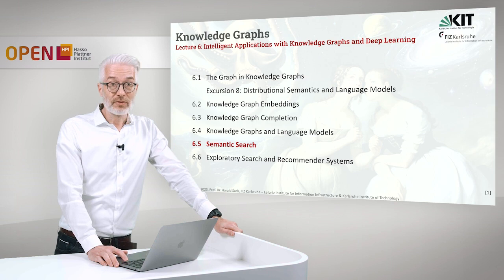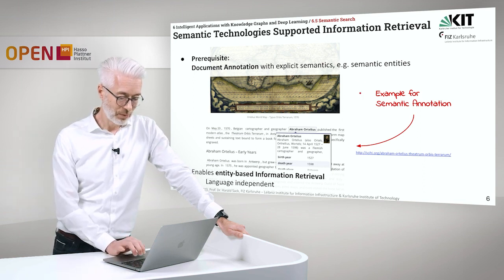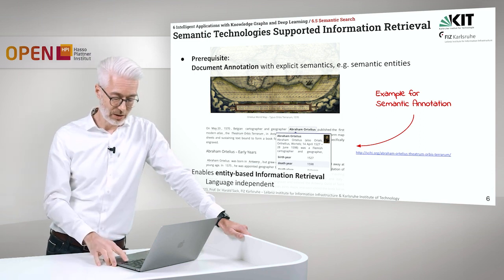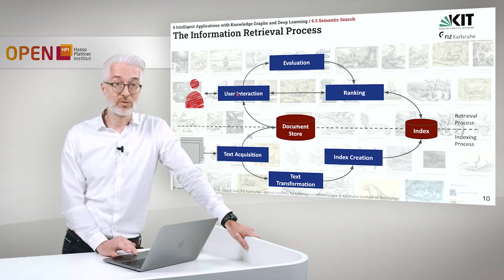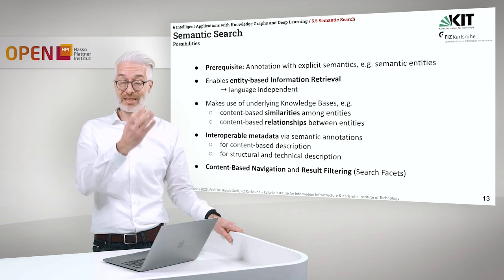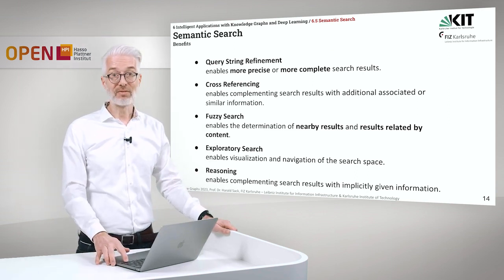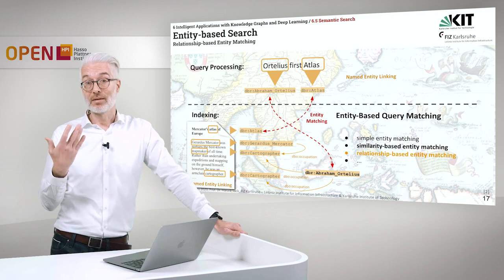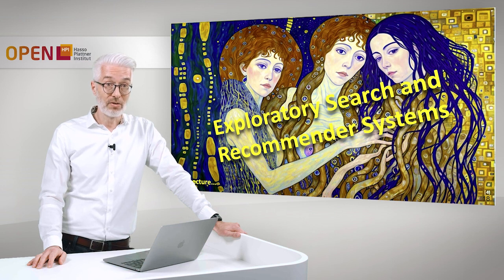Knowledge Graphs - 6.5 Semantic Search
Intelligent Applications with Knowledge Graphs and Deep Learning
Speakers: Prof. Dr. Harald Sack